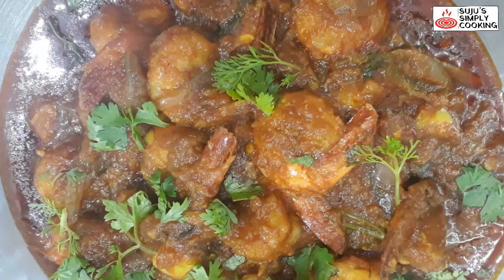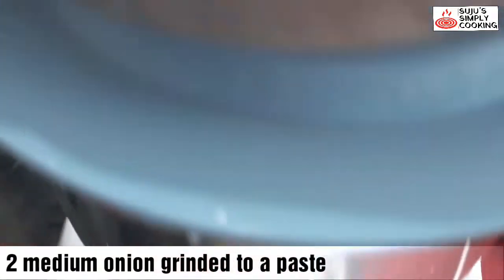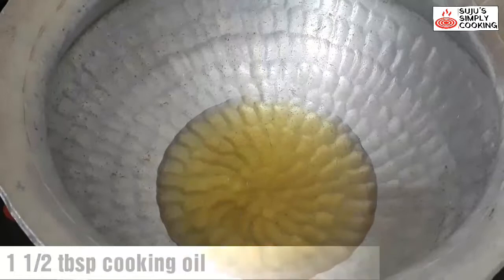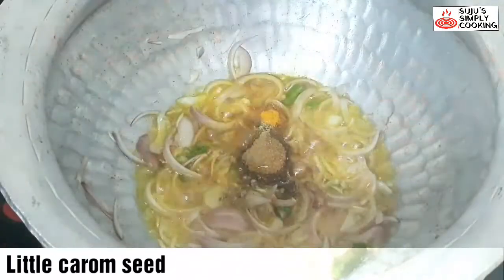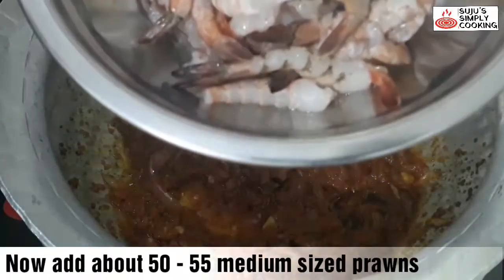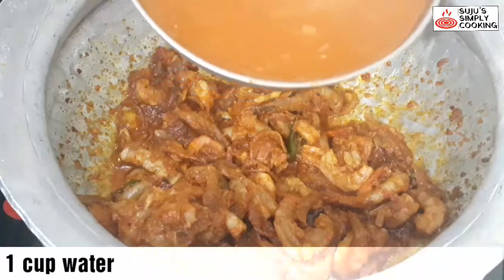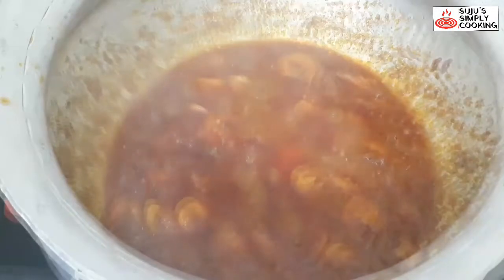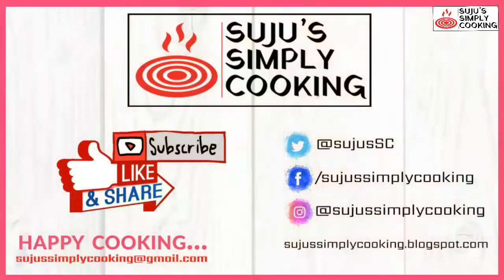Prawns Masala | Sea food | Recipe | Jhinga Masala | प्रॉन्स मसाला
Prawns Masala is one of the most delicious seafood recipe with minimal ingredients which can be easily cooked in the comfort of our home. Taste wise,you will find your recipe much better than what you will ever have in any sea food restaurant.
Enjoy this delicious Indian Cuisine...

Ingredients :
50-55 medium sized Prawns
10-12 Dry Kashmiri Red Chili
3 medium sized Onion
8-10 Cloves Garlic
1 inch Ginger
4-5 Green chili
1 1/2 tbsp Cooking Oil
1 tsp Turmeric
2 tsp Coriander Powder
1/2 tsp Carom seeds
1/2 tsp Garam Masala
2 tsp Tomato sauce/ Tomato Purée
Few Coriander leaves for Garnish

For more written recipes pls visit below links:
Veg Recipes